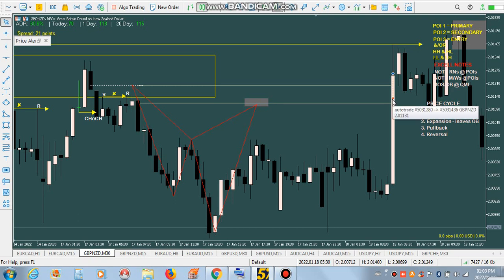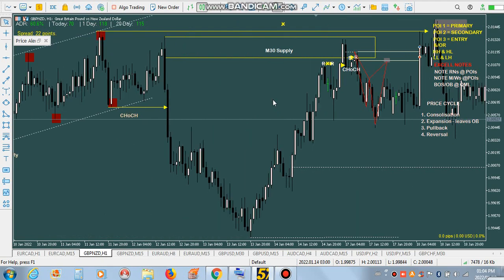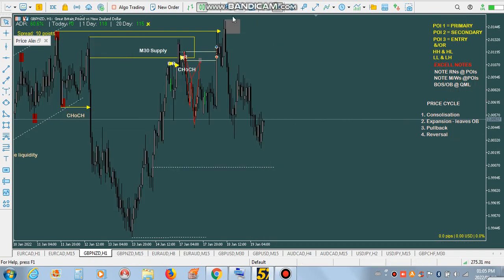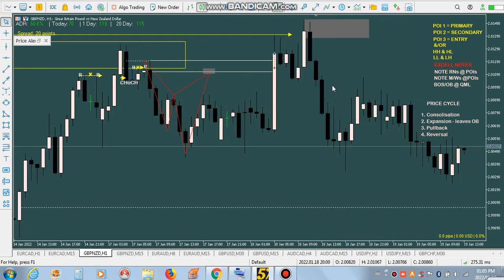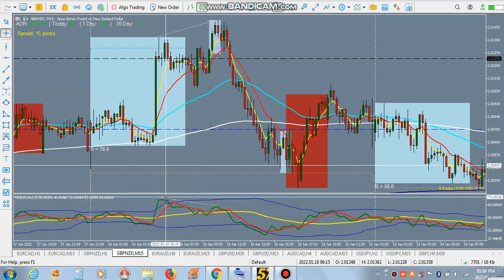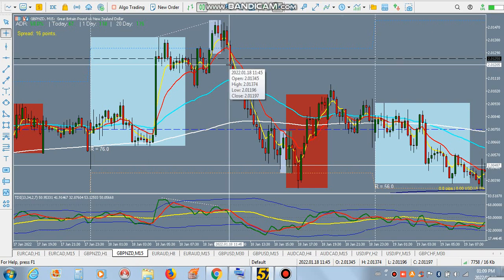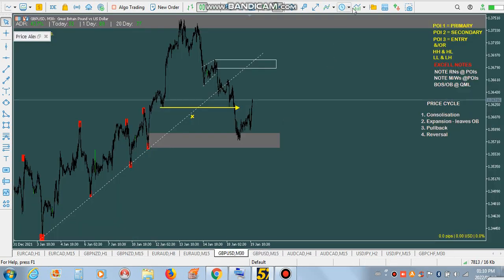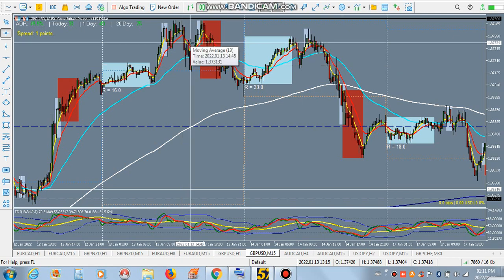MASSIVE RECOVERY!!! WITH ICT + BTMM. GBPNZD 18.02.22 TRADE RECAP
This video shows how I recovered from a loss by combining ICT with BTMM confirmation. l initially paid  a 13 pip price for being impatient then gained back 76 pips with BTMM confirmation. Keep backtesting and see the power of this strategy. This video is a recap of the analysis found on this link